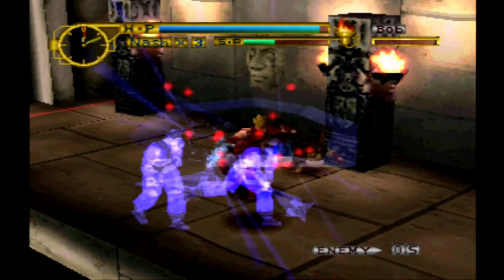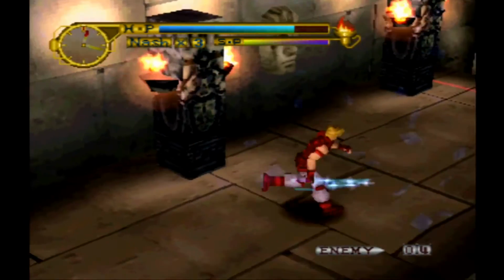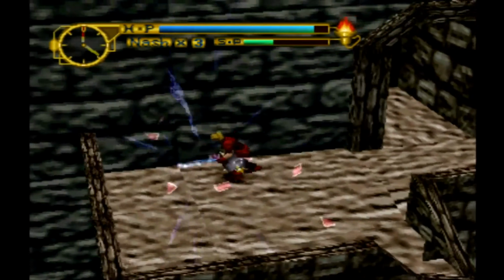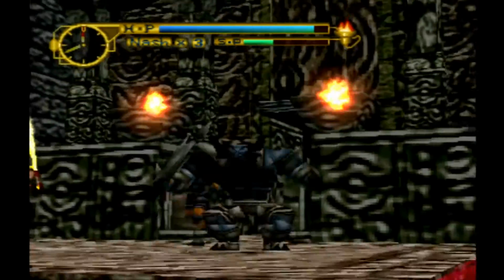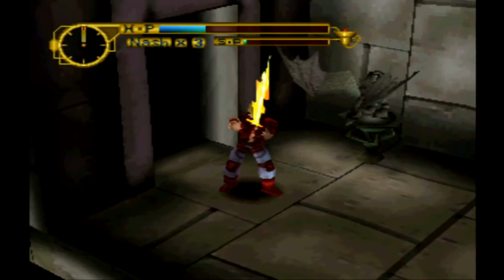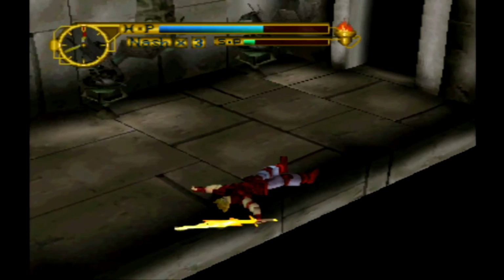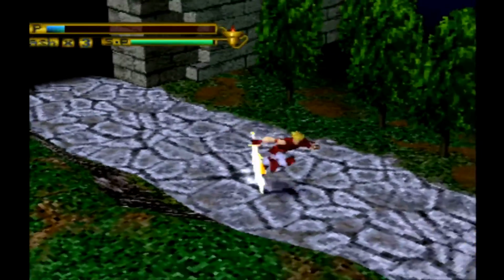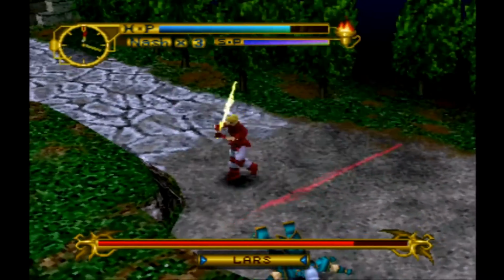Let's Play "Lucifer Ring" - 2 - Remains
Cosa restera